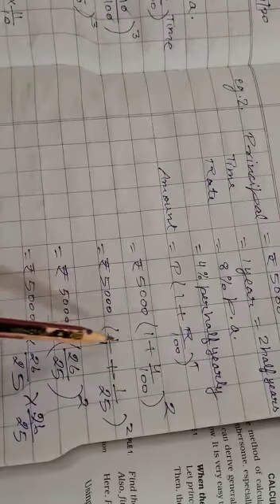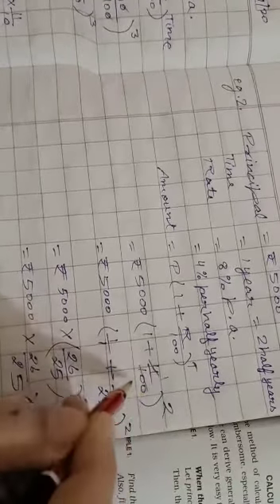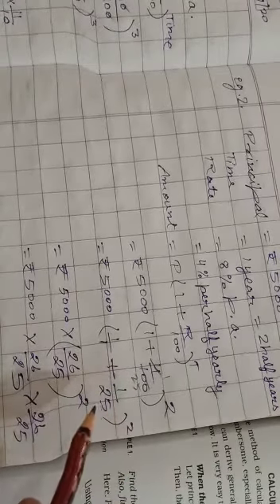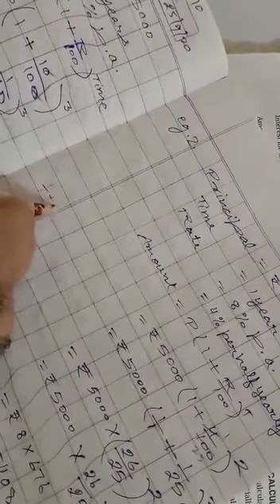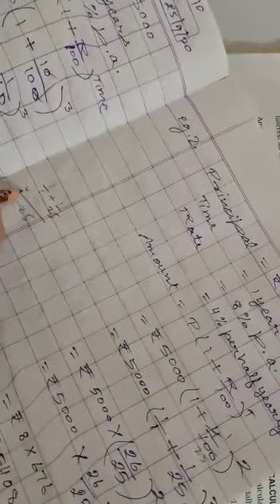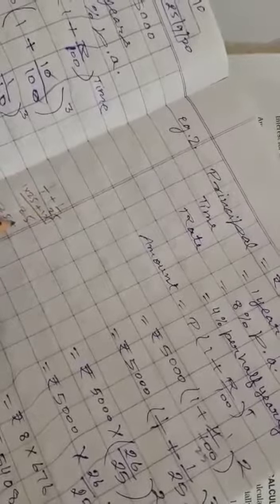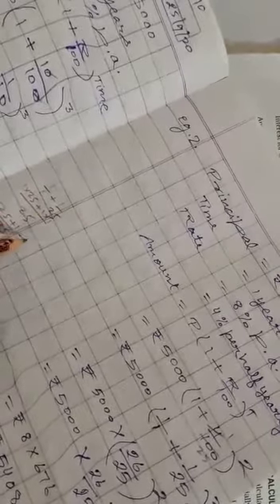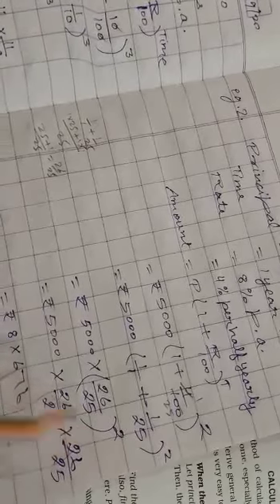Class8th,RS Aggrawal maths,exercise-11A,example-1,2